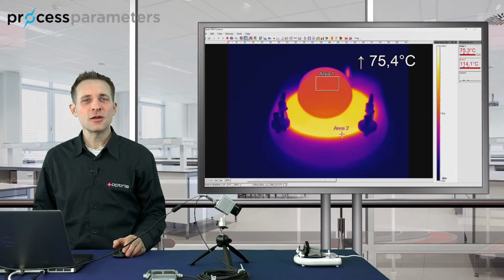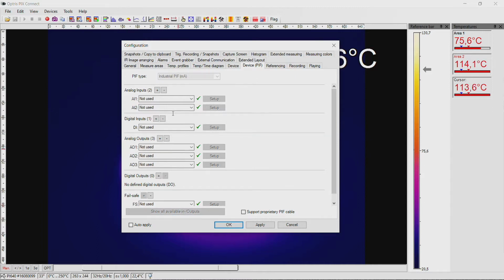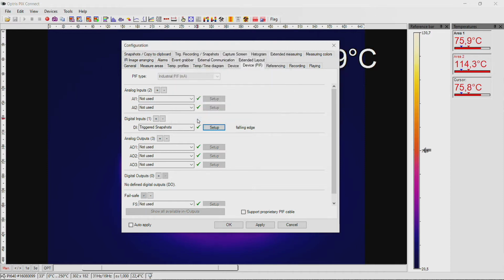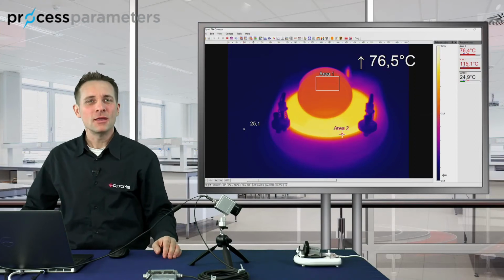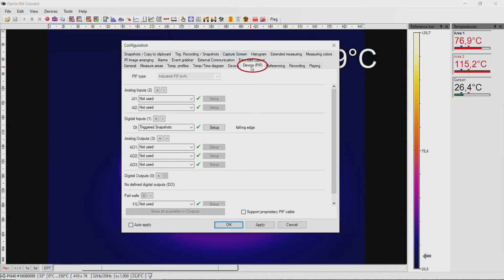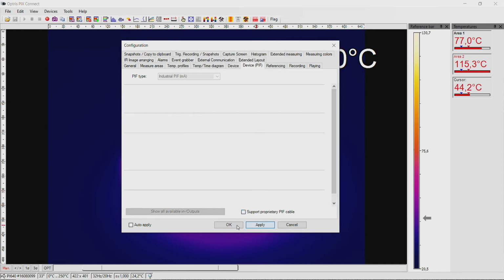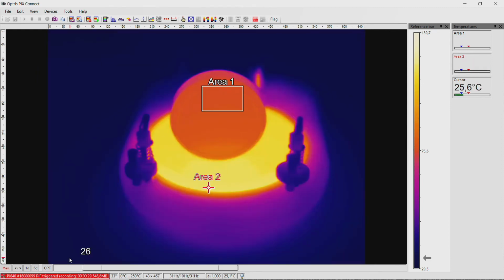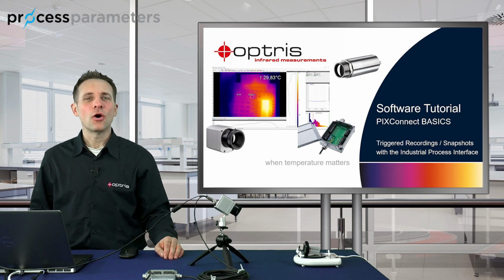Optris PIX Connect Basics How to trigger recordings and snapshots video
This Optris PIX Connect software tutorial explains how to trigger a recording and how to trigger snapshots via an external signal from the Industrial Process Interface.

The purpose of our Process Parameters channel is to provide you with information about Temperature Measurement.

We share information on our products, their functionality, how to use them, and the latest temperature measurement technology.

About Process Parameters:
Process Parameters is a UK-based manufacturer of Industrial Temperature Sensors including Thermocouples, Platinum Resistance Thermometers (also known as RTDs and Pt100), and Thermistor sensors.

We are proud to represent Optris as a distributor. Optris has been developing and manufacturing innovative infrared measurement devices for non-contact temperature measurement, including handheld thermometers, fixed position industrial thermometers, and infrared thermal imaging cameras for point and area measurement, for more than 19 years.

Also representing Nokeval, we supply an extensive range of instrumentation including the OVA wireless data logging measurement system.

Accessories are available for all our products, along with a comprehensive temperature calibration service.